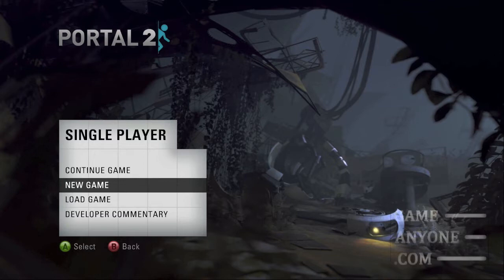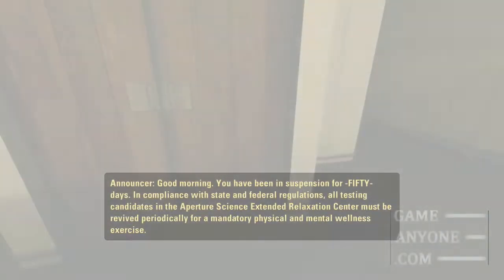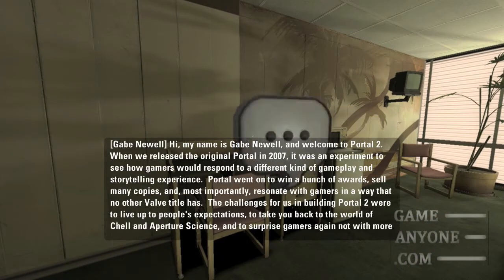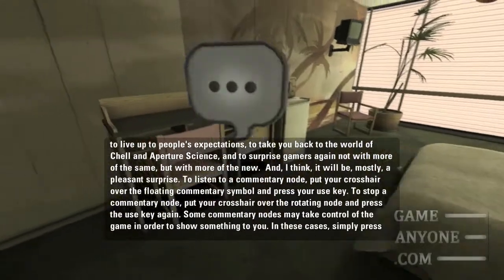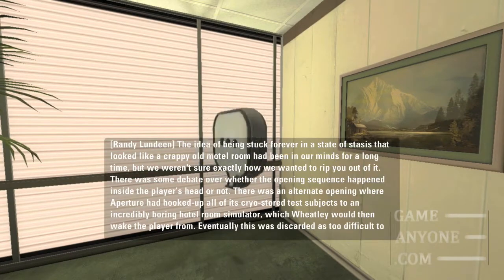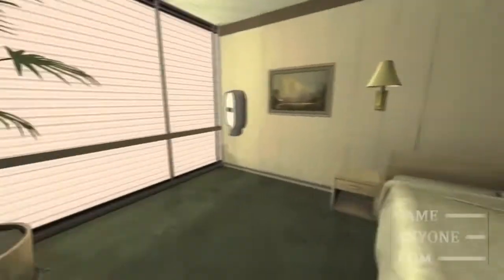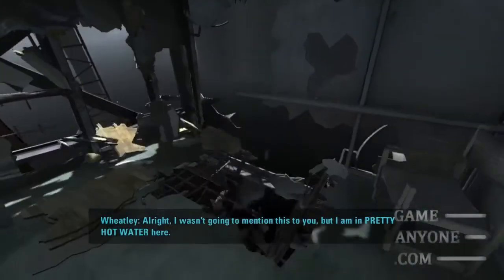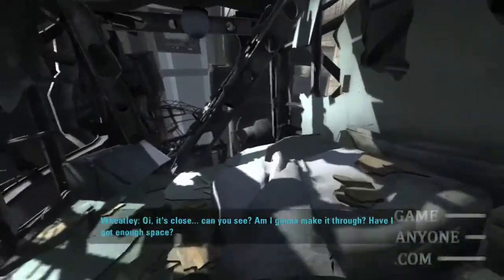Let's Play Portal 2 w/ Dev Commentary: Part 1 "Relaxation Vault"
In which a British robot wakes us from suspended animation and takes us off on an Adventure.